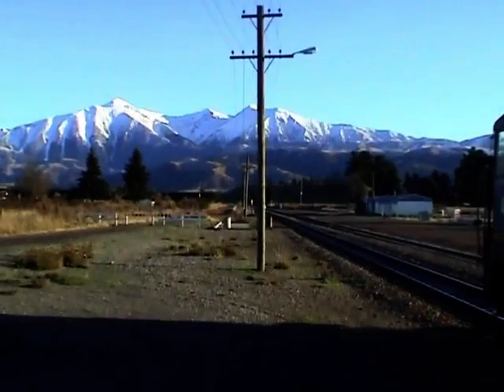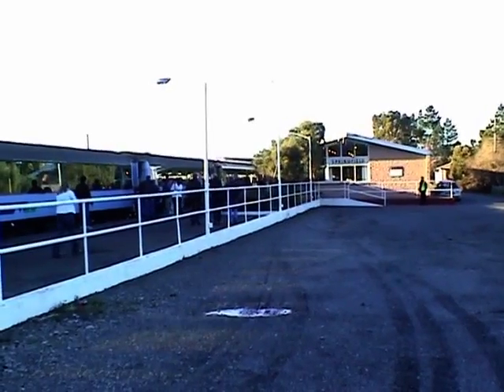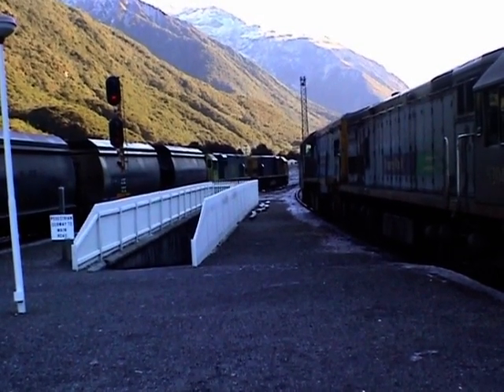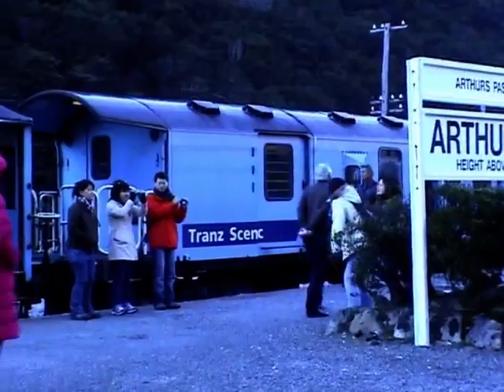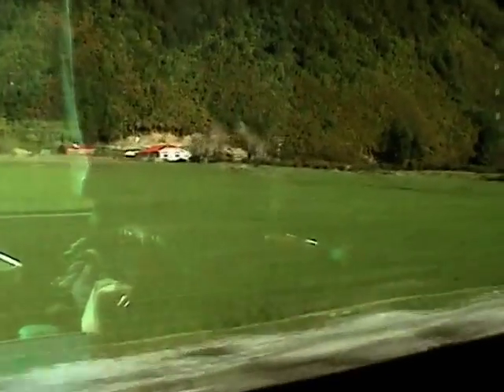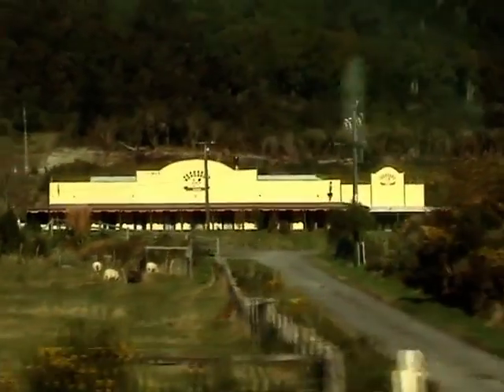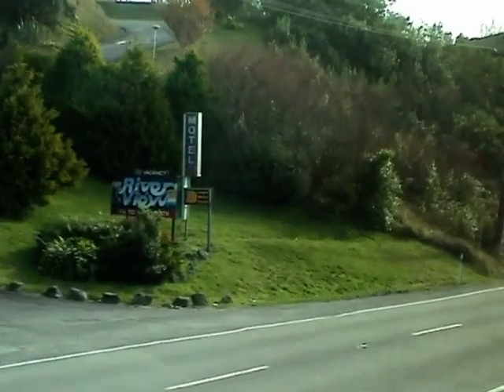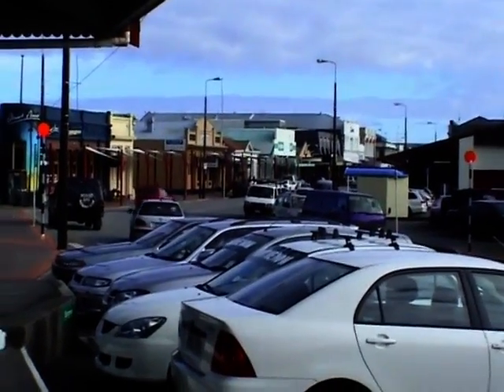Tranz Alpine journey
The NZ "tranzalpine"  June 2006.  Across the South island from coast to coast.  Christchurch to Greymouth.